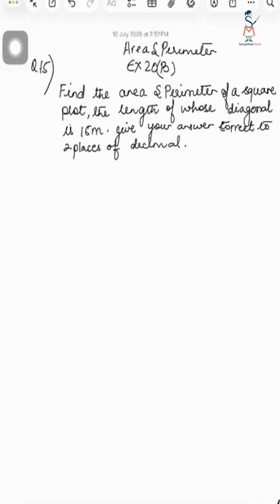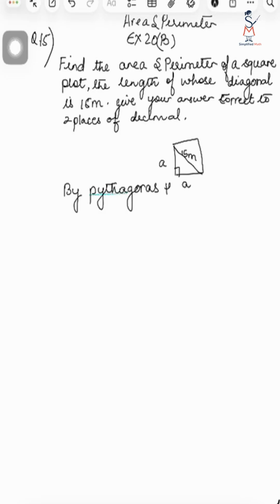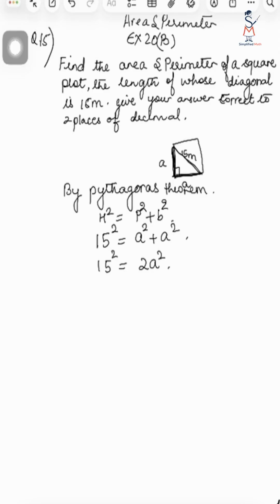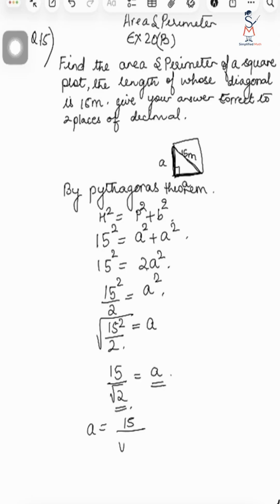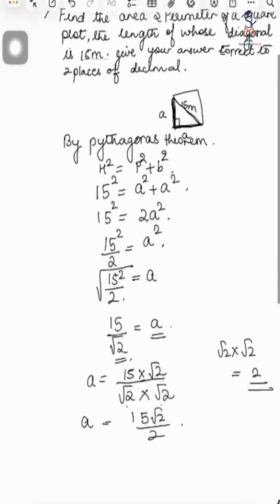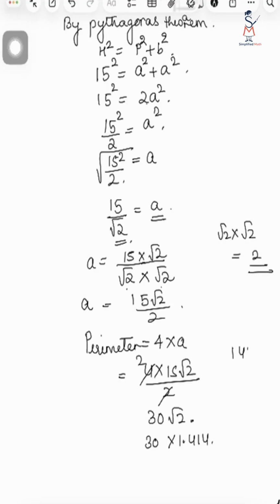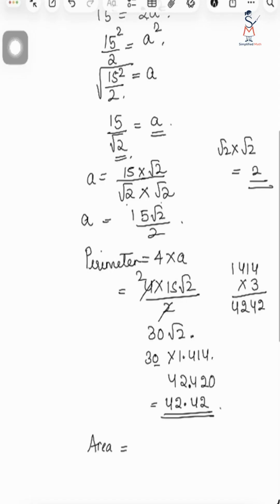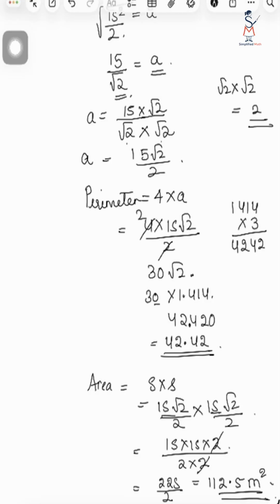Class 9 ICSE Concise Mathematics Exs 20B Que 15 | Area and Perimeter | Simplified Math